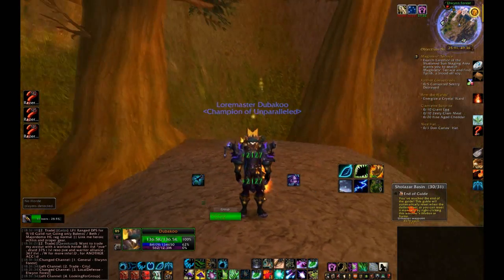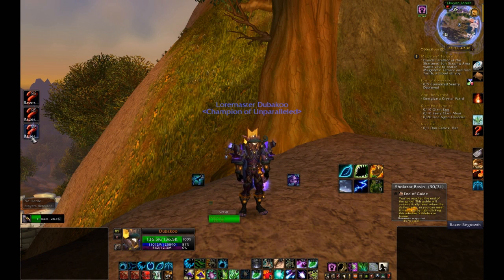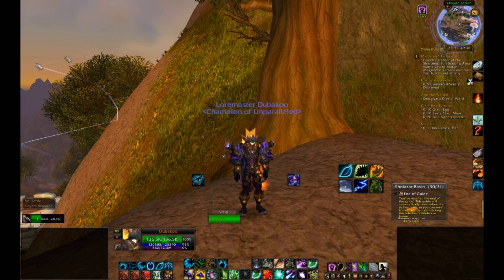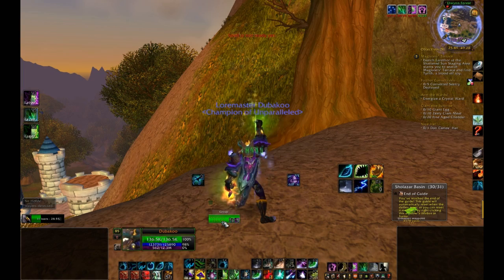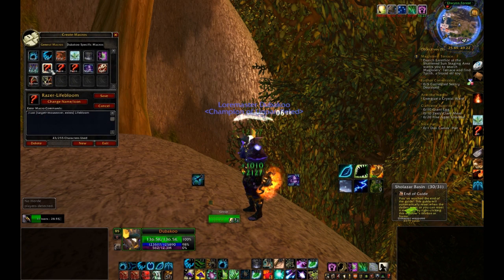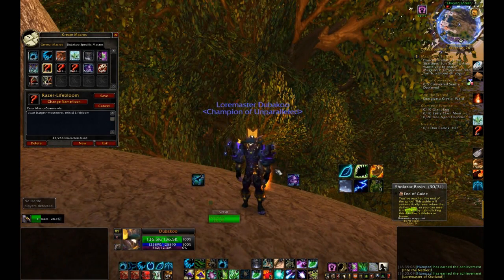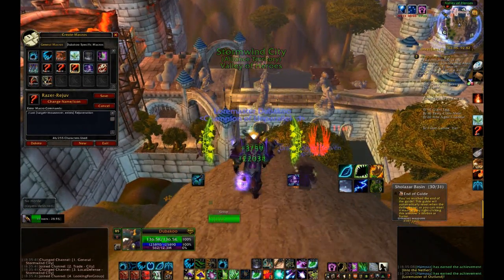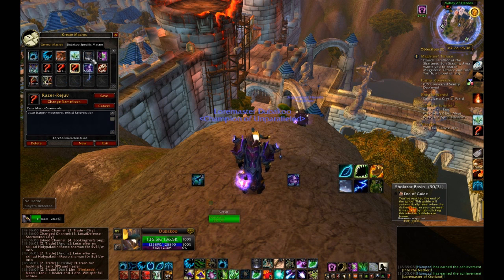4.2 & 4.3 HEALING WITH MOUSEOVER NAGA MACROS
This video is a requested video of the mouse over macros for the naga.